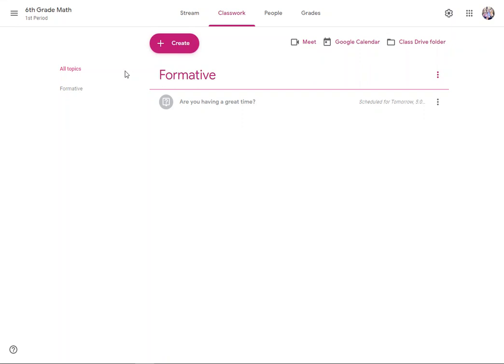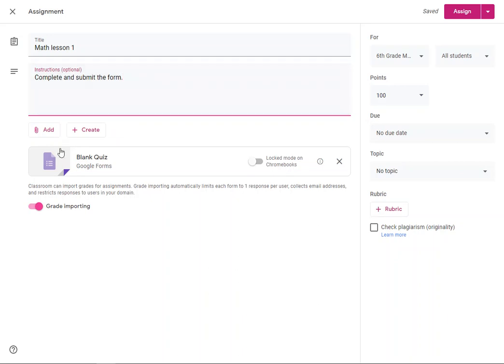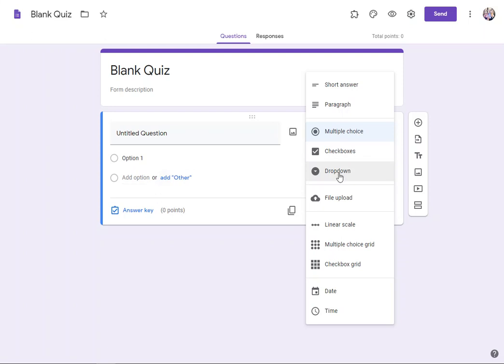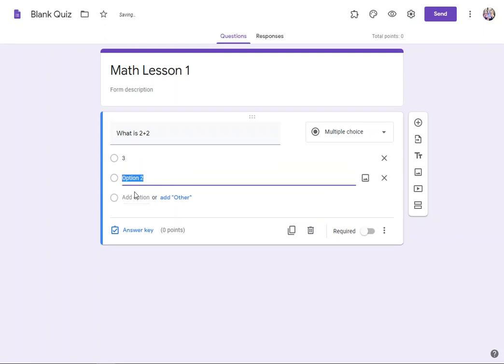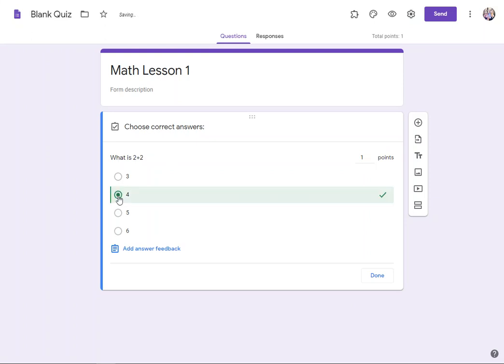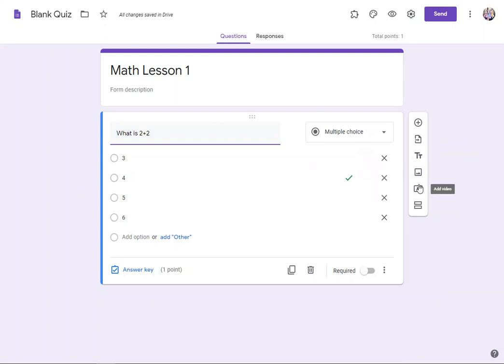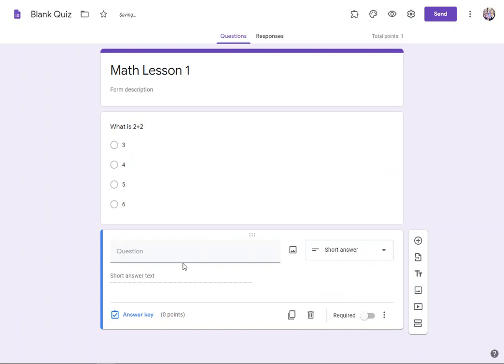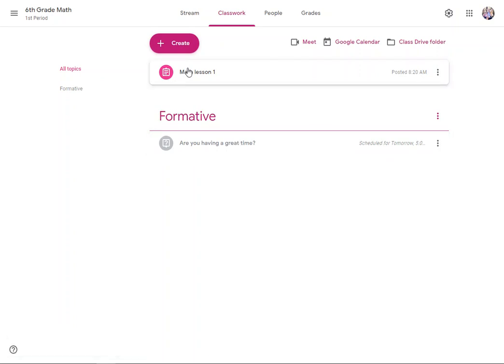Google Classroom - Classwork - Quiz Assignment